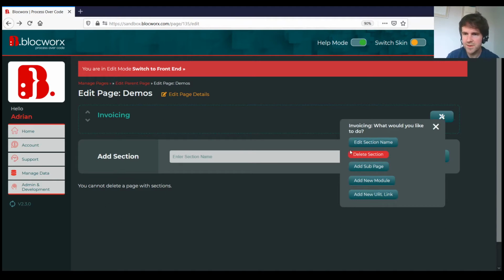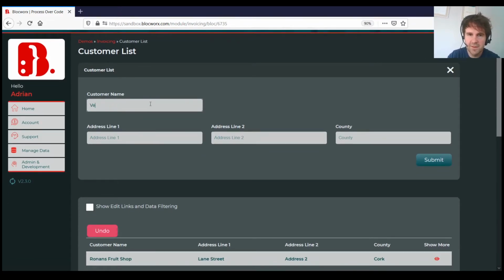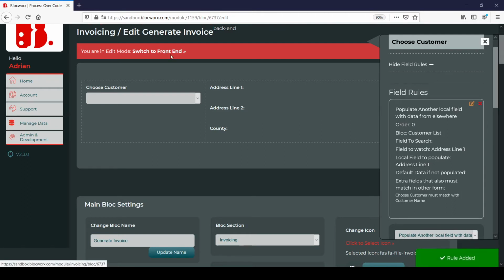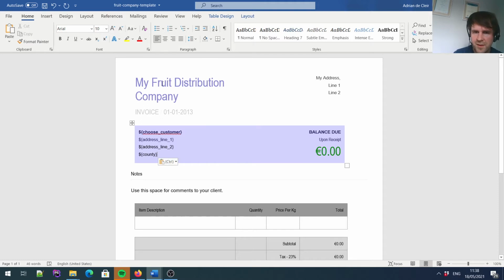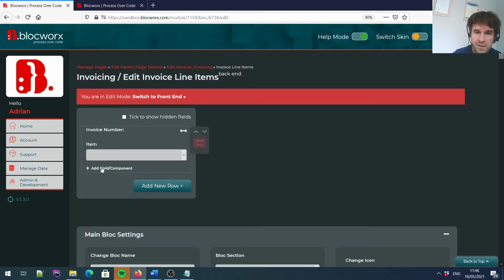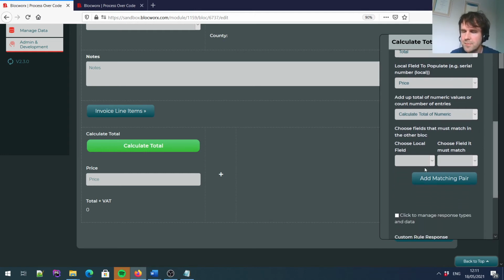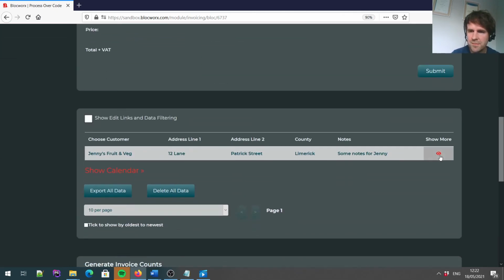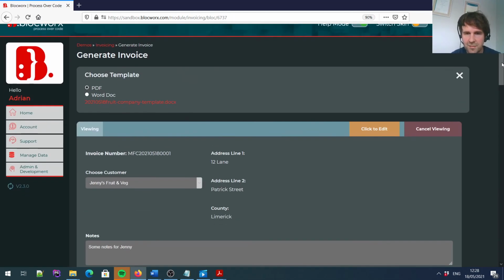How to Build an Invoicing System using No-Code Software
How To Build an Invoicing System with Blocworx!

In this video, our Director Adrian de Cléir is taking you through the step by step process on how to build an invoicing system with Blocworx using a variety of components, fields and template building features.

Blocworx is a Market Leader in Digital Transformation Using No-Code Software! This is a powerful, easy to use, enterprise-level no-code platform.

Blocworx is a Revolutionary NO-CODE Software solution that allows citizen developers, managers, supervisors and everyone else to deliver IT solutions to their companies, brands or organizations without needing to code!

Some of the main industries that Blocworx is aimed at or is engaging with:
~ Covid 19 Response
~ Manufacturing
~ Quality Management
~ Health Care
~ Compliance
~ Facilities Management
~ Construction
~ Screen/Film
~ Automotive
~ Sports
~ Retail

The platform is trusted by market leaders, such as Dell, iQuTech.com, Troy Studios, Set Extras, BorgWarner and many others...

To find out more about Blocworx or how to use our system efficiently and with ease, please check our